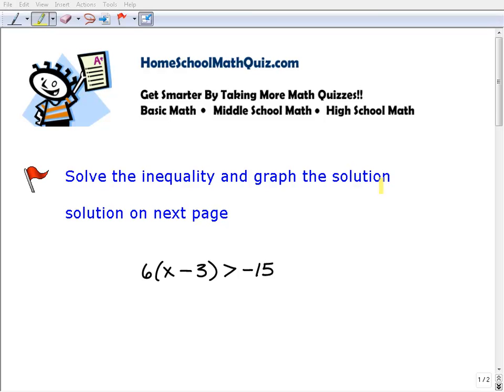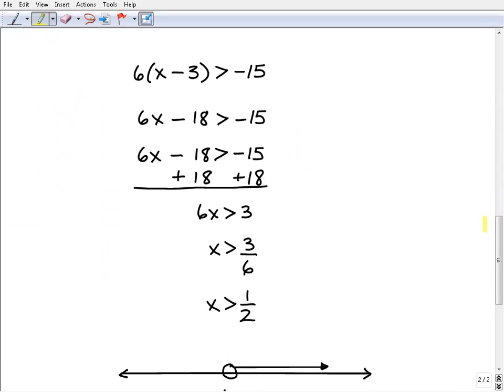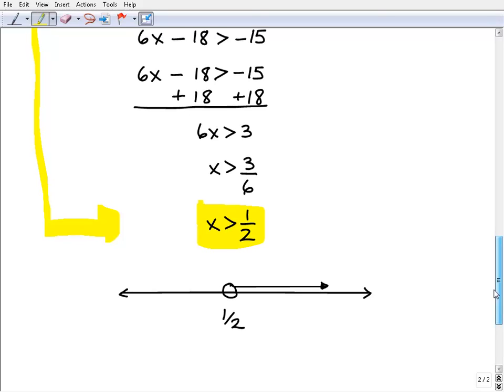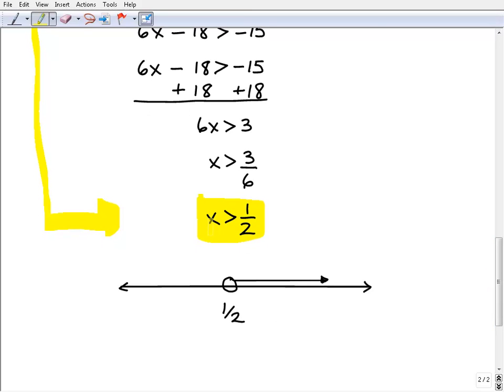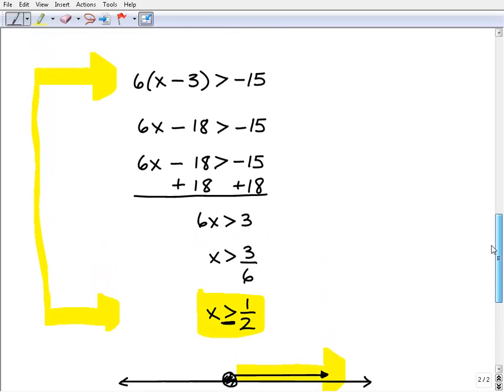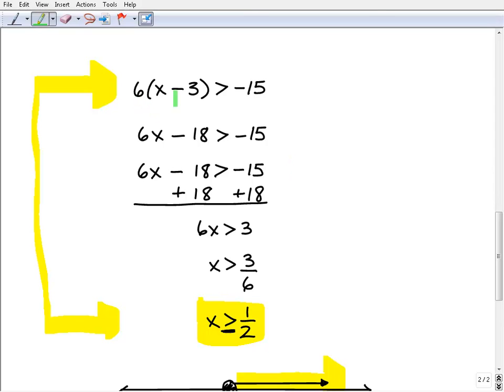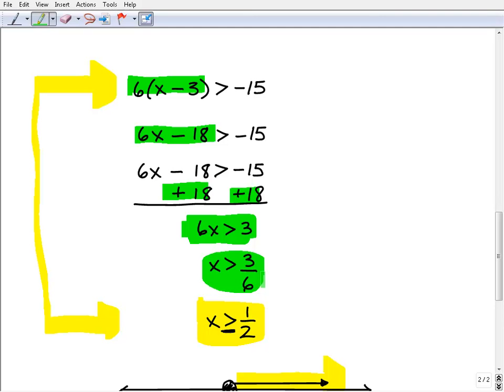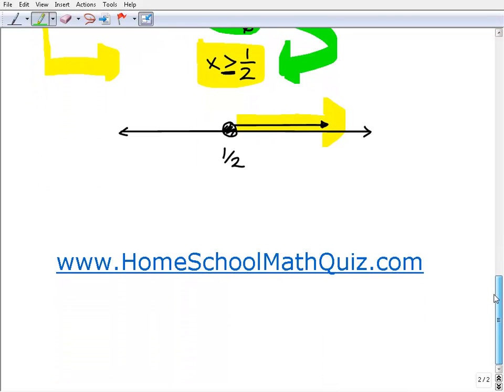Homeschool Math Practice Linear Inequalities Quiz